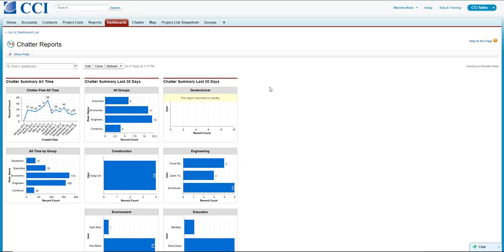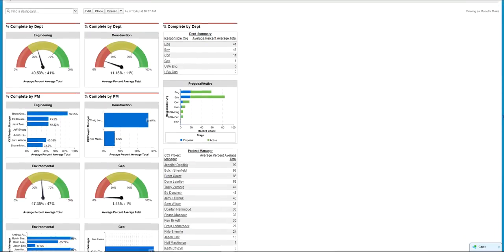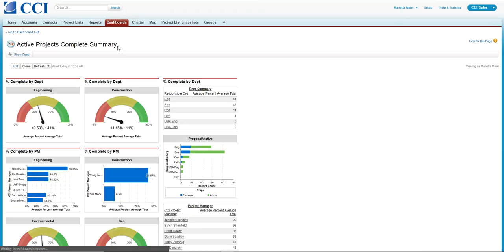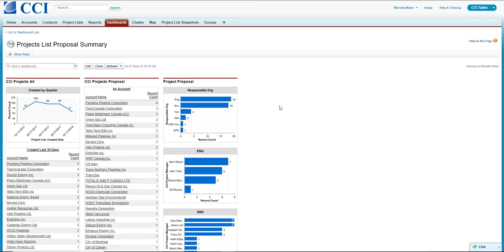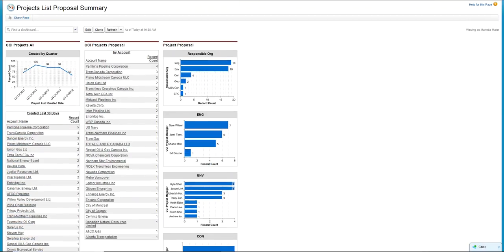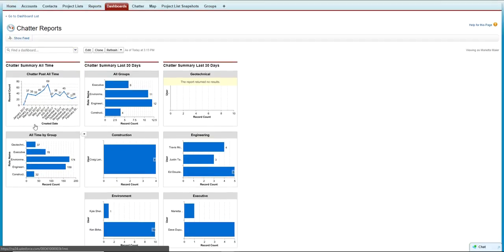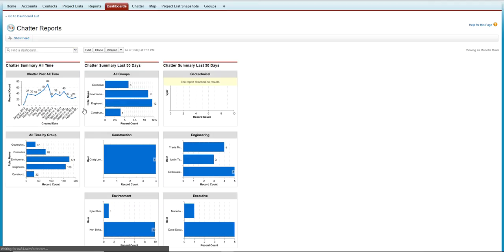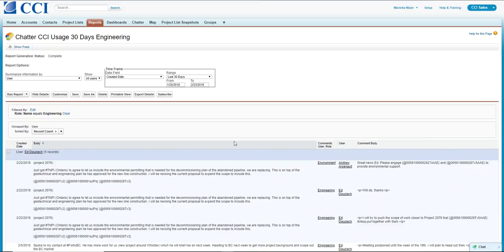CCI Dashboard Overview All